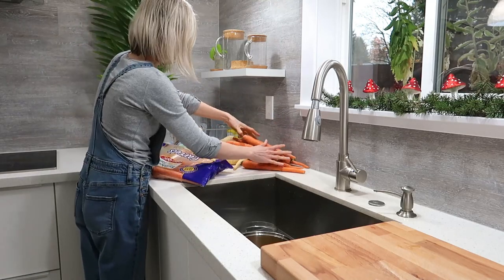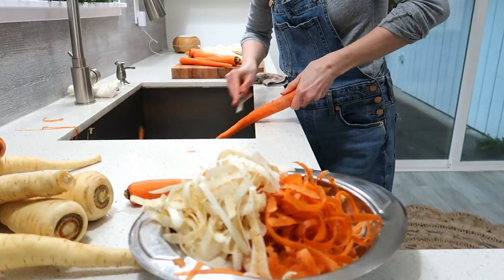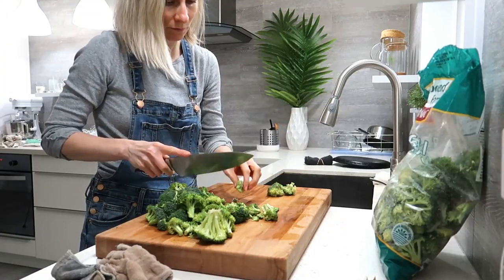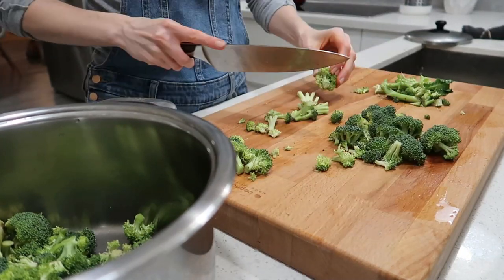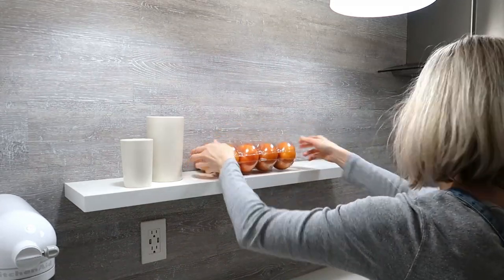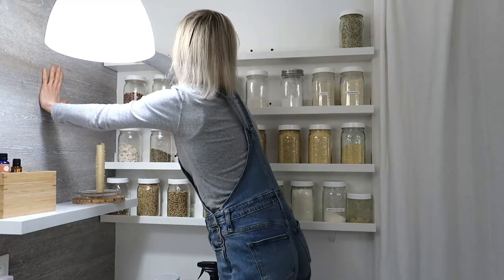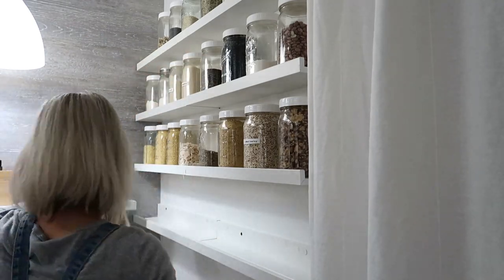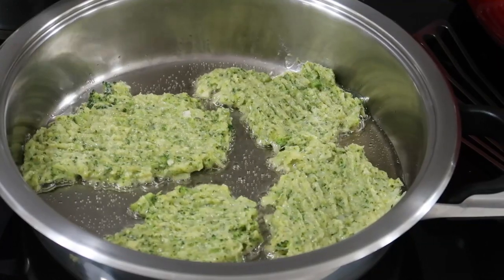COOK AND AVOID CLEANING WITH ME 😂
We had a such a busy week behind us and I started to cook and clean and watch what we ended up doing    😄

LED UV Sanitizer Wand
GOOD MOOD ESSENTIAL OIL
CLEANING ESSENTIAL OIL
HONEY APPLE ESSENTIAL OIL
BIRD lemon squeezer
CARDIGAN I wear
PUMKIN PIE essential oil
CINNAMON LEAF essential oil
DRY MOP
WET MOP
LINEN SHEET I have
CLEANING RAGS COTTON
CHARCOAL RAG I have
BRUSH I use to clean my dishes and sink

🌼The baked delicate squash  I made I used cinnamon, honey and walnut and I baked it on 350 for about 1 hour  (give or take based on your oven)
🌼Breakfast recipe I made in the video click here for recipe
🌼cocoa rolls I made it guys I measured it out so here's the recipe for the cacao rolls!! :D

🌿SPIDER REPELLENT

1 oz witch hazel ( if you don't have you can use water)
3 oz distillate water
10 drops peppermint essential oil
5 drops lavender essential oil

1 and a half cup water
1/2 tsp dish soap
10 drops of jasmine or lemon oil
For fall vibes change the essential oils to :
3 drops of cinnamon leaf essential oil
3 drops of pumpkin spice essential oil
3 honey apple essential oil

🌿GLASS CLEANER

50% water + 50% vinegar
or
50% water + 50% rubbing alcohol

The footage in this video is property of Clean with Scandish Home. You are not allowed to use this footage without permission.

FTC: I only recommend products or services I use personally and believe will be good for my viewers. I am disclosing this in accordance with the Federal Trade Commission guidelines
concerning the use of endorsements and testimonials in advertising